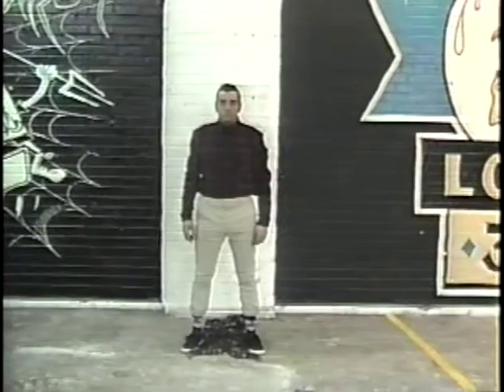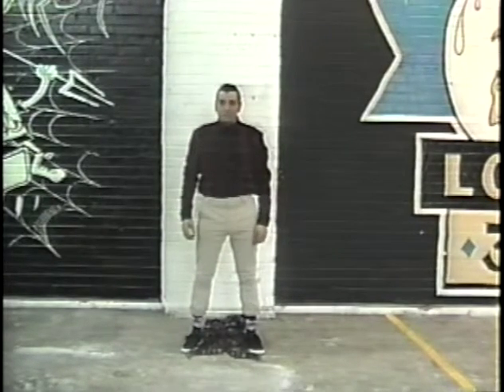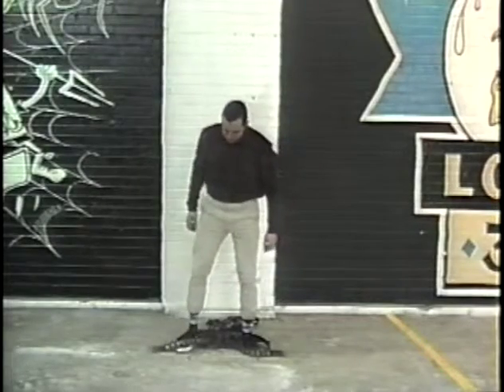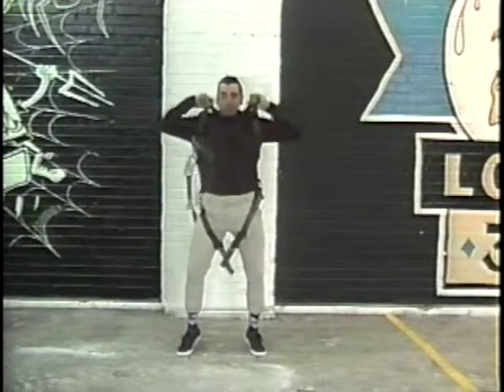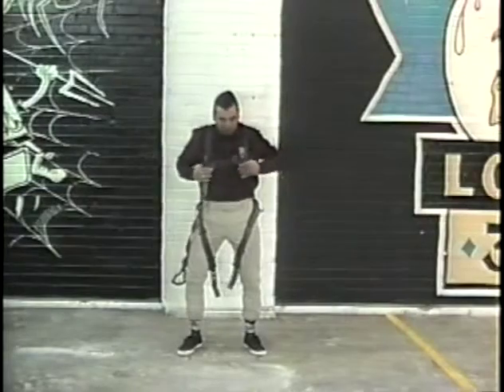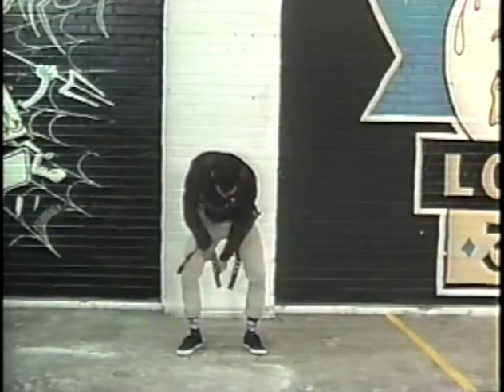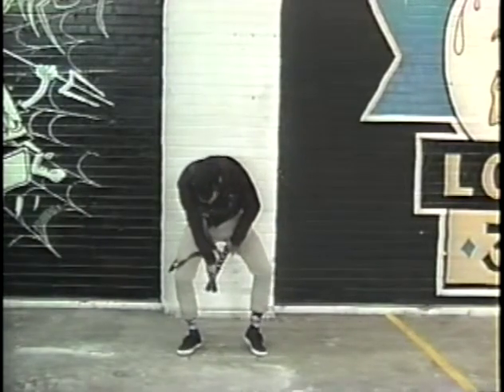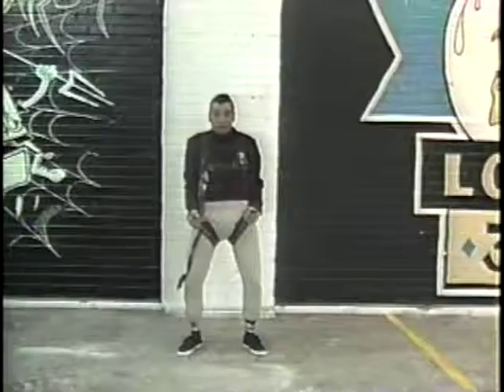Harness Training Video